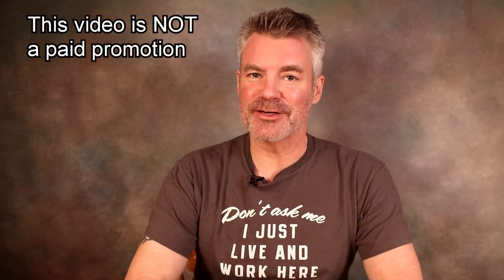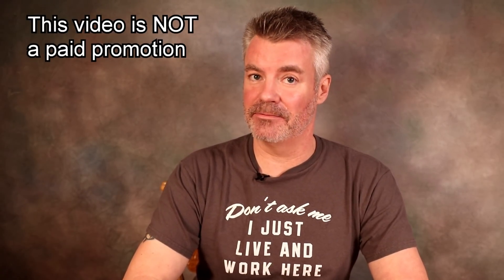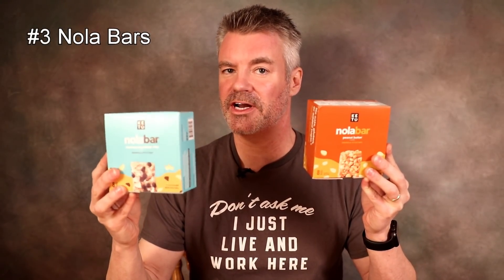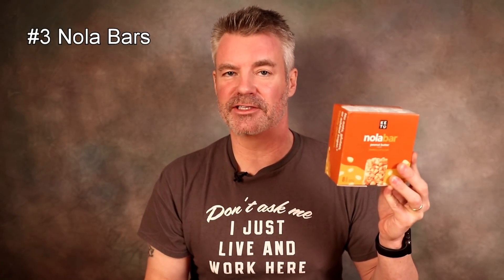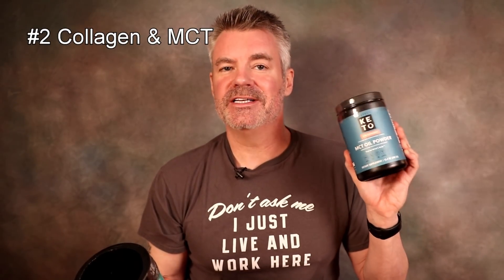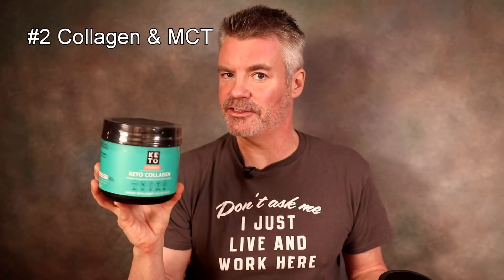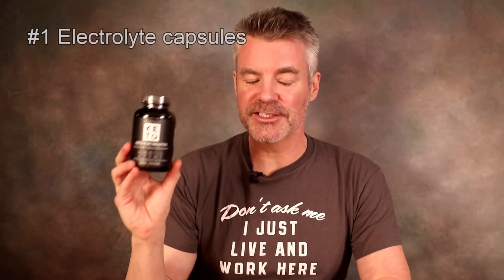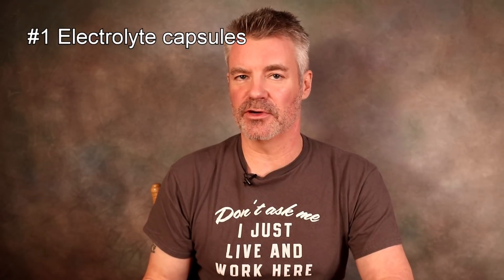Perfect Keto Black Friday - 50% off - What I'll Buy and What I WON'T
Packaged keto product is expensive.  That's why I ONLY buy during major sales.  Even then, I think it's important to share with you the products I feel are worth your (or my) money and those that are not.

In this video, I cover my top five Perfect Keto products as well as the ones I WILL NOT buy.  I also provide the details on their Black Friday sale, which runs from November 22nd through the 29th.

Using this link, the discount will be applied as you add items to your cart:

• Get 50% off 6+ items
• Get 45% off 5 items
• Get 30% off 3 items
• Get 25% off 2 items
• Get 20% off 1 item
• PLUS - Surprise Daily Deals every day and free gifts while supplies last

This offer covers all in stock items.

SeriousKeto is a participant in the Perfect Keto Associates Program, an affiliate advertising program designed to provide a means for sites to earn advertising fees by advertising and linking to Perfect Keto.  As an Perfect Keto Associate I earn from qualifying purchases.